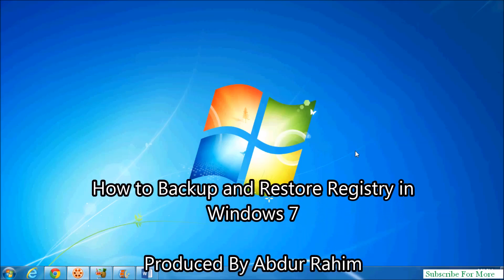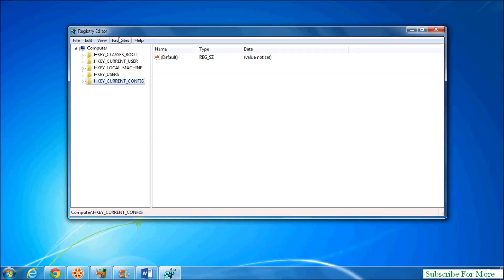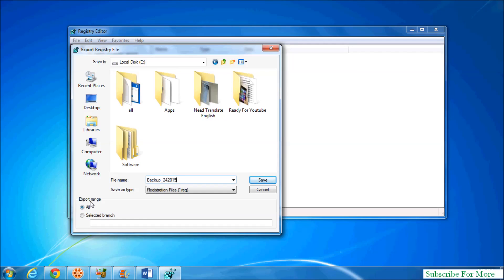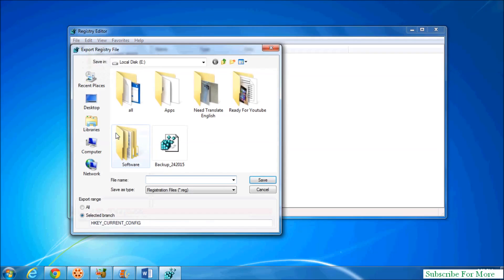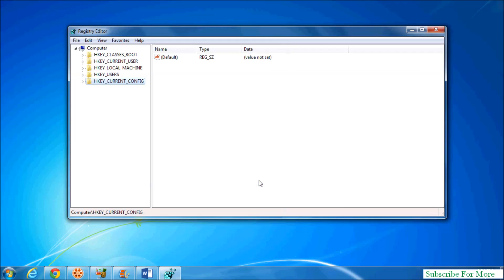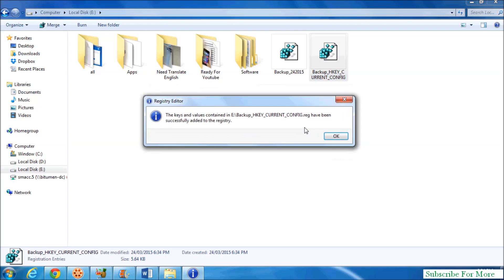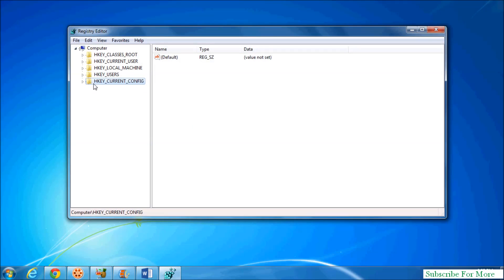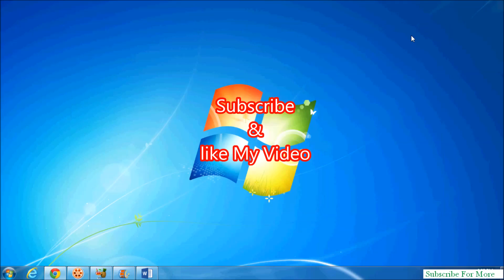How to Backup and Restore Registry in Windows 7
Learn how to backup your registry. Furthermore, learn how to restore your registry from the backup in this tutorial

Windows 7 provides its users improved backup options. It is recommended to always backup your data in order to prepare for the worse.

In this tutorial, we will teach you how to backup and restore registry in windows 7.

Step 1 -- Open Registry Editor
In this tutorial, we will guide you on how to backup and restore registry. Start by opening up the run command. You can do that by pressing the windows + R key on the keyboard. With that done, type "regedit" and hit enter in order to open the Registry Editor.

Step 2 -- Export Open in Registry Editor
This will open up the registry editor. Over here, click on the "File" menu and move over to the export option.

Step 3 -- Select the backup file location
Now select the location where you to save the backup file and give the file a name. At the bottom, you will see the Export range section. Make sure the "All" option is selected here. This will create the backup of the whole registry. With that done, click on the "Save" button.

Step 4 -- Create backup for a single branch
You can even create a backup of a single branch from the registry editor. In order to do so, right click on the branch which you want to create a backup of and click on the "Export" option.

Step 5 -- Backup of the selected branch only
Now select the location where you want to save the backup, give the file a name and make sure that the "Selected Branch" option is selected in the Export range section. Once done, click on "Save".

Step 6 -- Merge the Registry Backup file
In order to restore the registry, simply open the directory where the backups have been stored on the computer. Now right click on the registry backup file and click on "Merge".

Step 7 -- Add Registry Notification
With that done, a warning notification window will open up, asking you whether you want to add this to the registry or not. Simply click on Yes to proceed.

Step 8 -- Restore Registry File
With that done, the registry file will be restored from backup successfully. In this manner, you can restore registry from backup.

Step 9 -- Restore registry via the Import Option
Alternatively, you can simply open up the Registry Editor, move over to the "File" menu and click on "Import" to restore registry from backup.

Step 10 -- Import Registry backup file
Once the Import Registry File window opens up, browse and select the file which you want to restore. With that done, you will have successfully imported the backup of your registry. Simply click on Ok to close the window. And that's it.